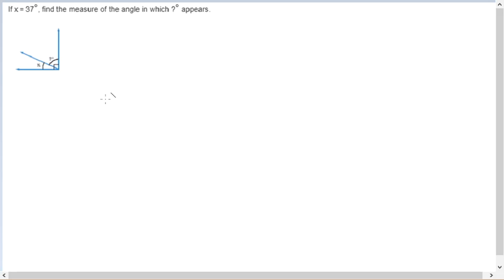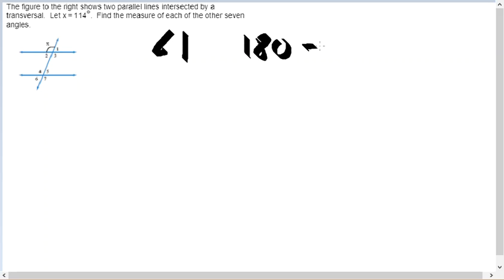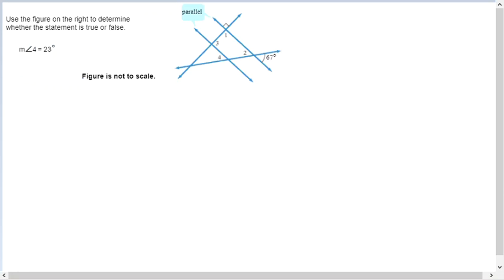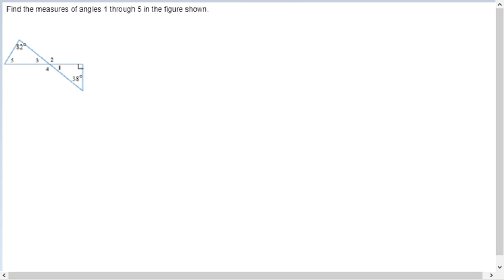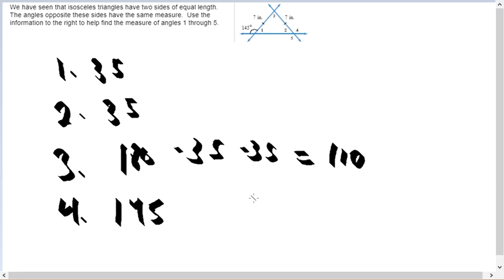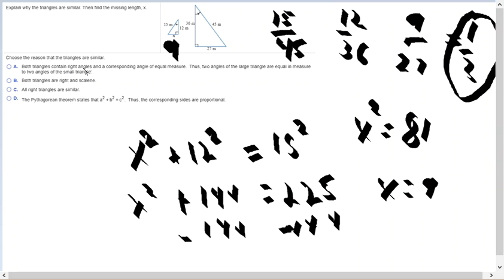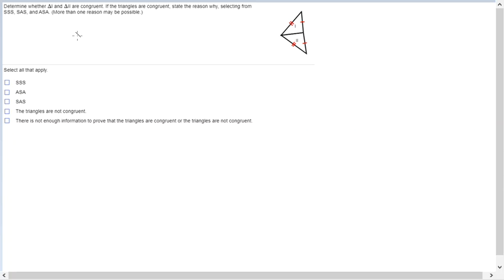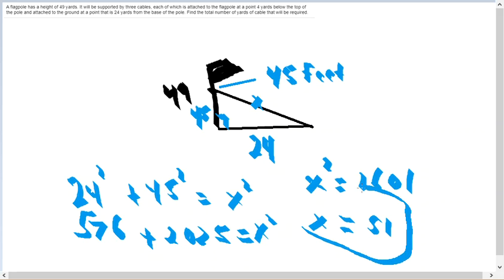HW 6 LAM 2020